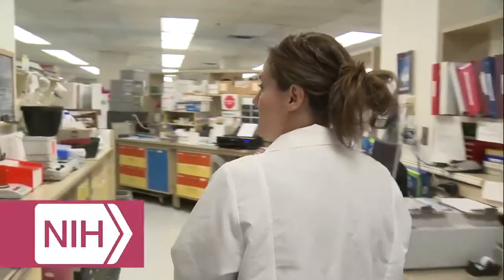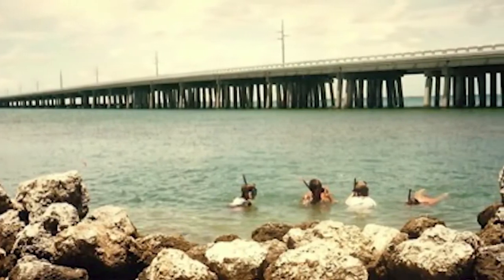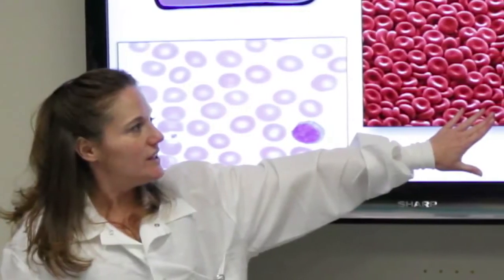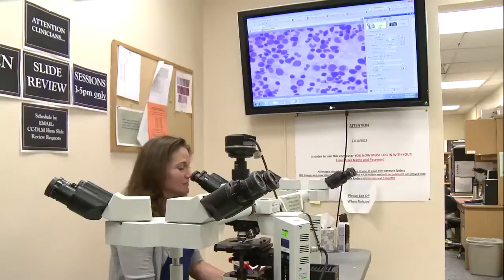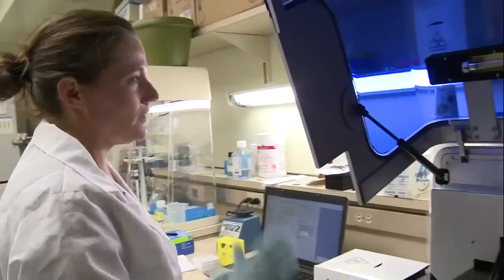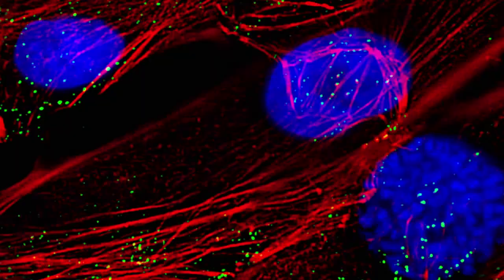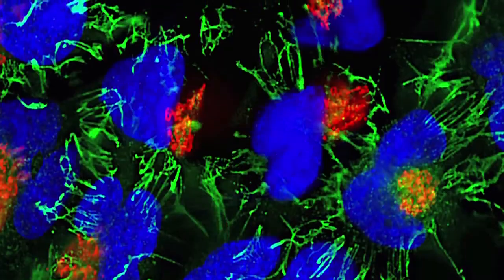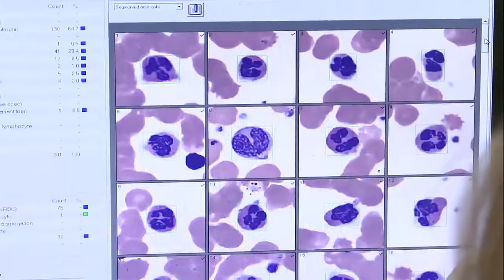At the NIH Clinical Center: Jamie Hahn tests sample biopsies to identify genetic abnormalities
Meet Jamie Hahn, a medical technician in the Department of Laboratory Medicine at the NIH Clinical Center. Hahn tests patients' sample biopsies to identify genetic abnormalities. Video courtesy of LabTV LabTV interview conducted in 2014.